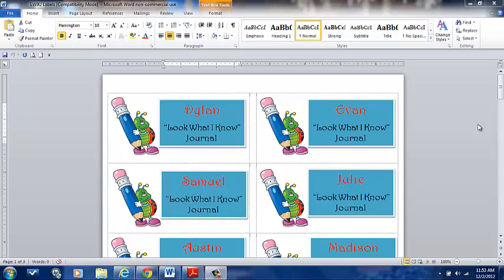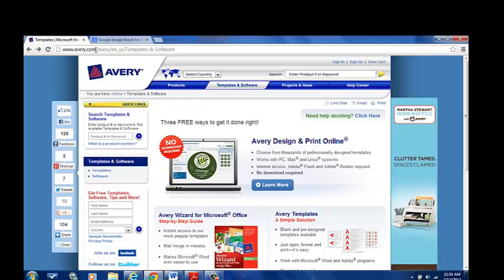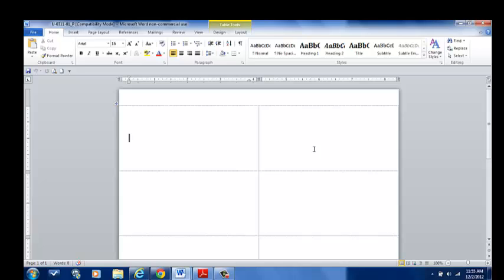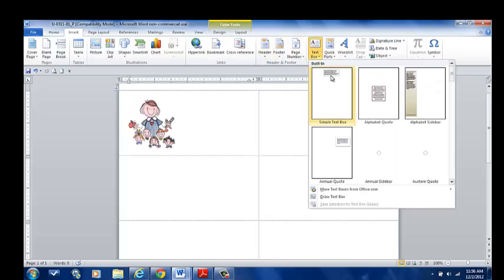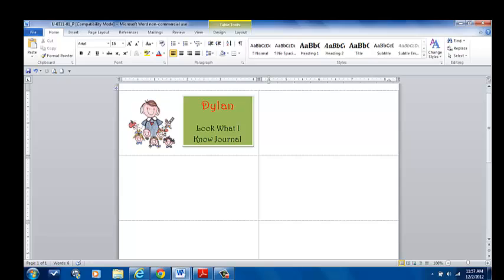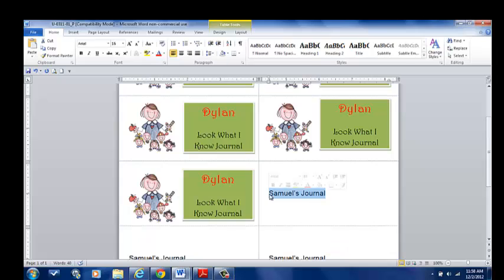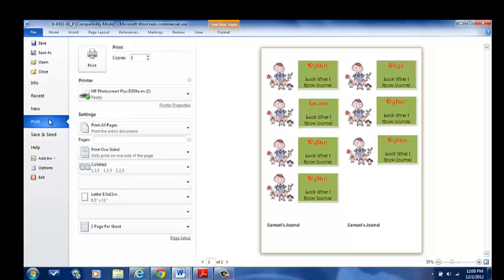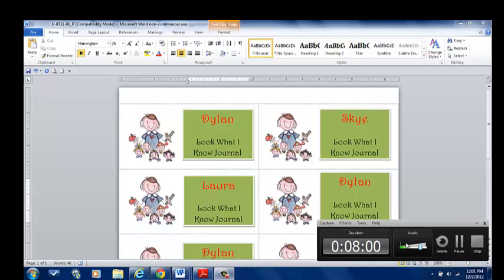Advanced Tutorials-Microsoft Word-Lesson #2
In this tutorial, you will learn how to create and print labels using online templates.